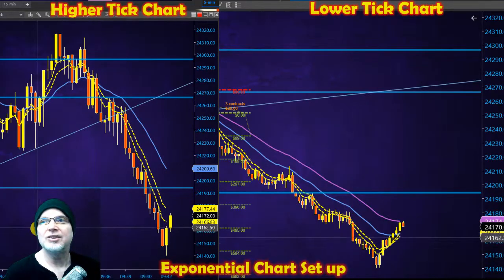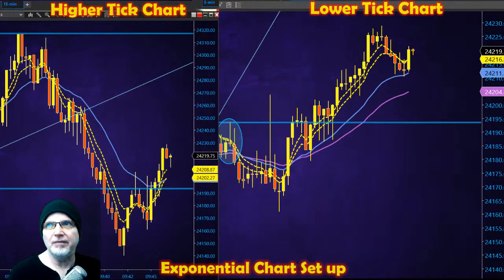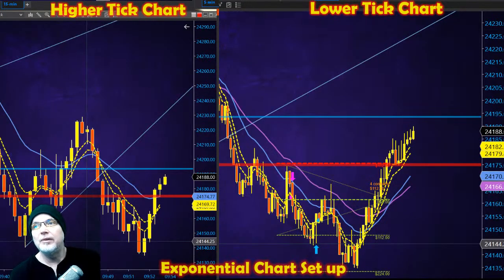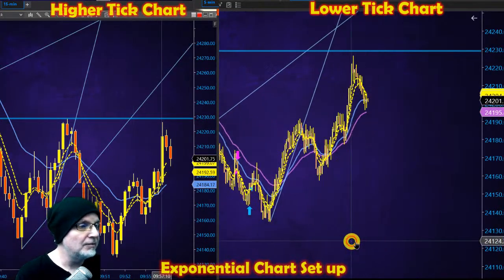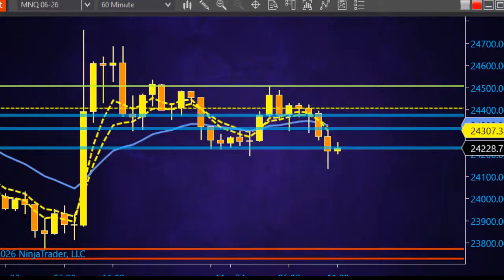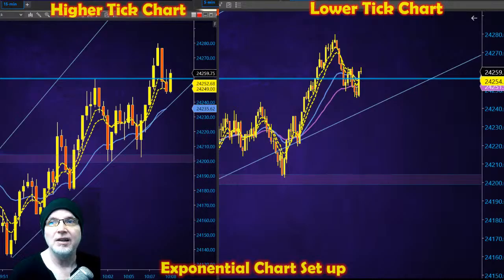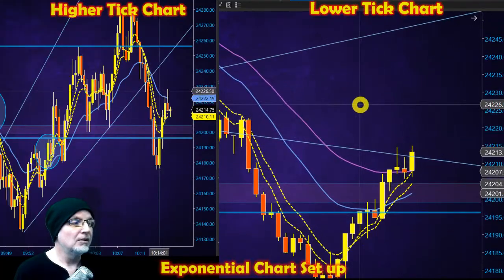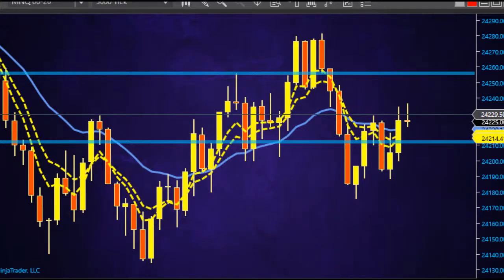Watch "LIVE" Day Trading - New Traders Learn for Free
THE GOAL OF THIS CHANNEL:
The goal of this channel is to share everything I have learned about Day Trading for FREE.
I am currently working toward receiving a payout through Apex Prop Firm PA accounts that I have passed.

All Music in Videos is from the Youtube Channels I have remixed: EDM Christian Music channel, Christian Techno Channel, Christian Techno Worship channel, Christian Vocal Trance Channel, and others.

MY JOURNEY:
I started on a DEMO account and began passing prop firm challenges.
I have passed multiple Apex 50K evaluations and am currently working toward my first payout.

I trade Futures contracts using a variety of strategies and chart setups.
We can do whatever our minds can imagine if God allows.
Peace.

REALITY CHECK: HOW MANY PEOPLE SUCCEED AT DAY TRADING?

Below is a data-driven, honest breakdown of day trading outcomes based on multiple large studies, broker disclosures, and public research.

DAY TRADING REALITY (NUMBERS AND PERCENTAGES)

Who actually makes money day trading and how much?

PEOPLE WHO LOSE MONEY

• Approximately 70% to 90% of day traders lose money overall
Source: Aquafunded, broker disclosures, aggregated retail data
• Many studies show over 80% lose money within the first year
Source: Peter Brandt market commentary referencing retail trading data
• Some long-term datasets show 95% to 97% lose money over time
Source: CGAA, Brazilian and Taiwanese trader studies
REALISTIC RANGE:
About 70% to 95% of day traders lose money

PEOPLE WHO BREAK EVEN

This group is rarely discussed directly, but can be inferred from the data.
If roughly 70% to 95% lose money, and about 1% to 10% make money, the remaining traders fall into the break-even category.

ESTIMATED RANGE:
About 5% to 20% of traders break even or hover near zero profit
Typical characteristics of break-even traders:
• Win sometimes, lose sometimes
• Profits are erased by fees, spreads, and mistakes
• No meaningful wealth growth

PEOPLE WHO MAKE SMALL PROFITS (“COFFEE MONEY”)

This is the most misunderstood group.
• Only about 1% to 3% of traders are consistently profitable
Source: CGAA and academic market studies
• However, most of those profitable traders earn very small returns
• One major study found that only 1.1% of traders earned more than minimum wage
Source: Day Trading Profit Calculator data summary

REALISTIC INTERPRETATION:
• Roughly 1% to 3% make money at all
• Most of them earn modest side income
• Very few reach full-time sustainability
So realistically:
About 1% to 2% make “coffee money” or small side income

PEOPLE WHO BECOME WEALTHY OR FINANCIALLY INDEPENDENT

This is the rarest outcome.
• Less than 1% of traders consistently outperform the market long term
Source: Aquafunded and academic performance studies
• Some datasets suggest around 0.5% or fewer reach high-income levels
Source: Day Trading Profit Calculator and long-term profitability analyses
REALISTIC RANGE:
About 0.1% to 1% become truly wealthy through day trading
These traders are statistical outliers.

SIMPLE BREAKDOWN (BEST APPROXIMATION)
Out of 100 day traders:
• 70 to 95 people lose money
• 5 to 20 people break even
• 1 to 3 people make small profits
• Fewer than 1 person becomes wealthy

IMPORTANT CONTEXT (WHY THE NUMBERS ARE SO HARSH)
• About 40% of traders quit within the first month
Source: Aquafunded and broker retention data
• Only about 13% are still trading after 3 years
Source: Peter Brandt–referenced market participation data
• Frequent trading tends to reduce performance compared to long-term investing
Source: Multiple broker and academic analyses
In other words:
It’s not just difficult — it is statistically one of the hardest ways to make money.

FINAL TAKEAWAY
If all the data is compressed into one sentence:
Day trading behaves like a pyramid of skill and discipline, where the vast majority lose, a small minority survive, and an extremely small group wins big.

I can do all things through Christ.